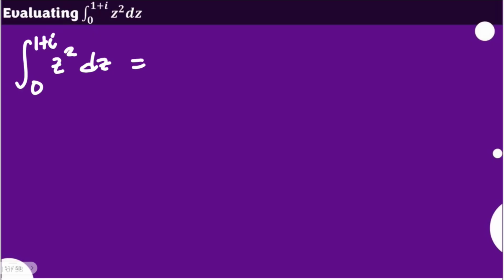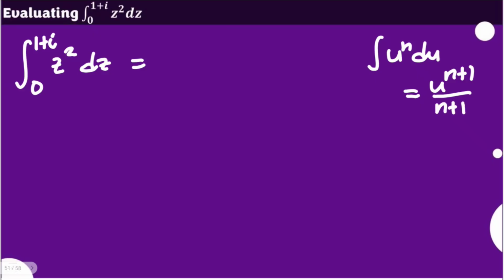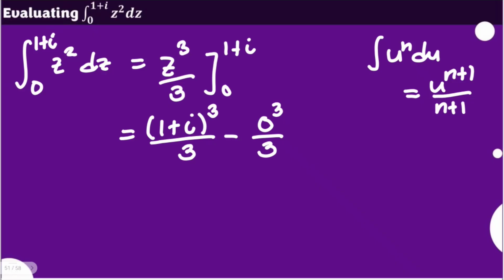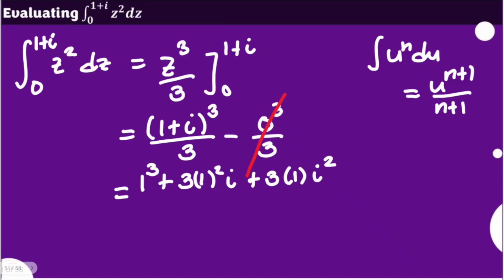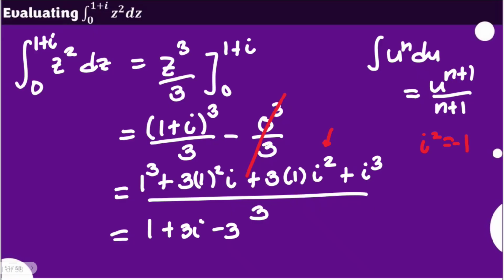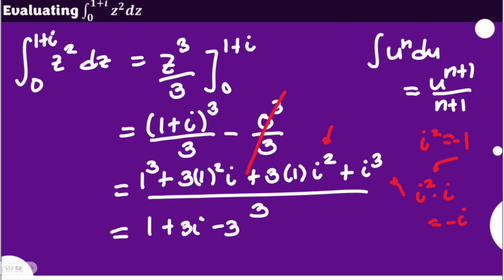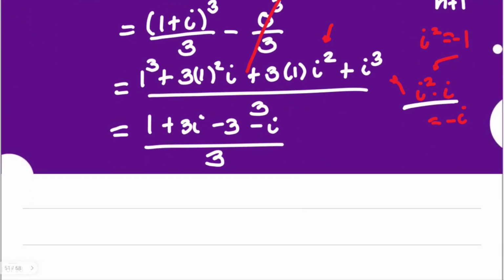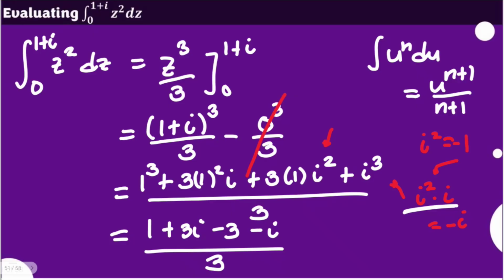Evaluating ∫1_𝟎^(𝟏+𝒊)▒〖𝒛^𝟐 𝒅𝒛〗|| Complex Integration || Complex Analysis